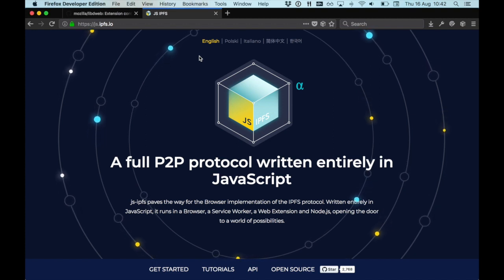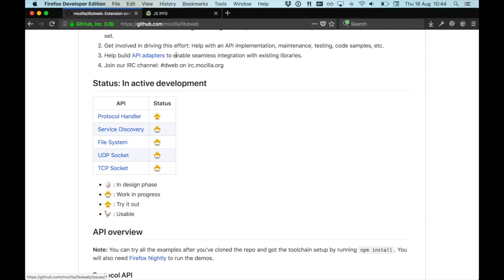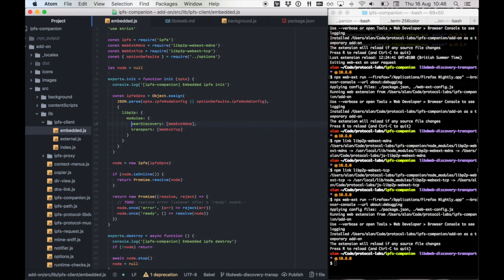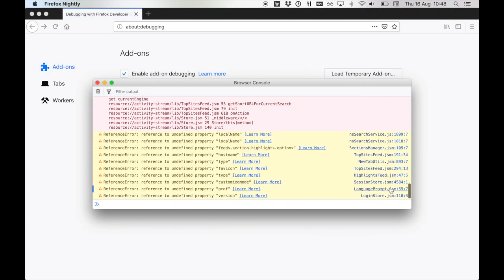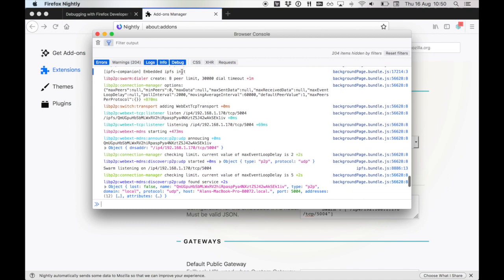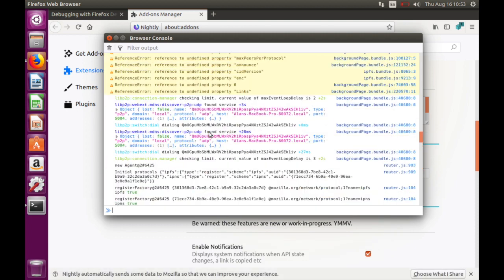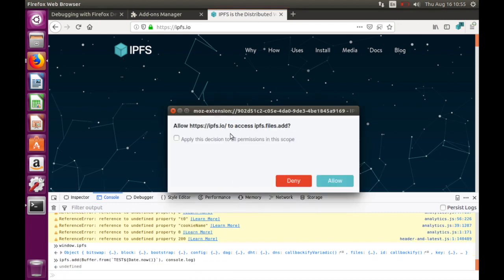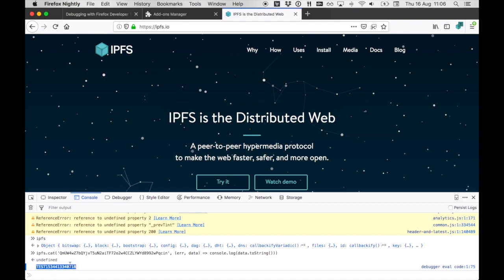libdweb and JS IPFS in webextension with MDNS discovery and TCP transport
libdweb enables experimental p2p APIs for web extensions in Firefox. This video demonstrates how JS IPFS (or any libp2p node) can take advantage of them to discover and talk to other IPFS nodes on the local network!

I demo an IPFS node running in the IPFS companion web extension using libdweb to discover another IPFS node running in another browser and also use libdweb to transfer data from one node to another.